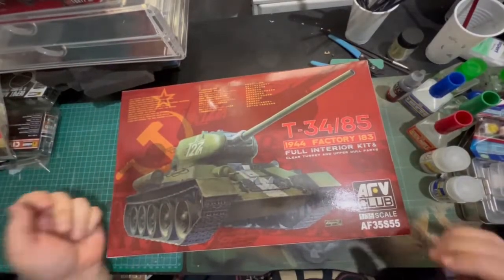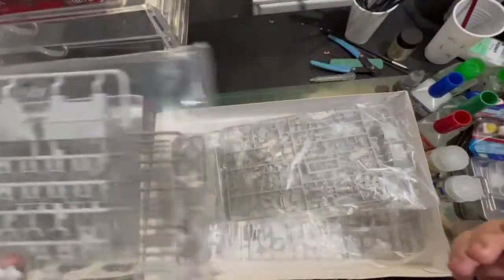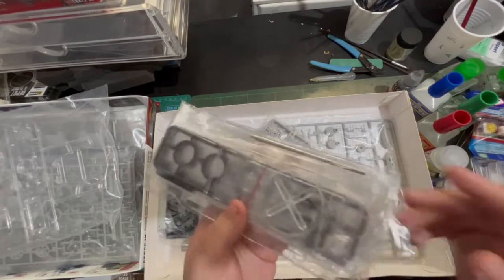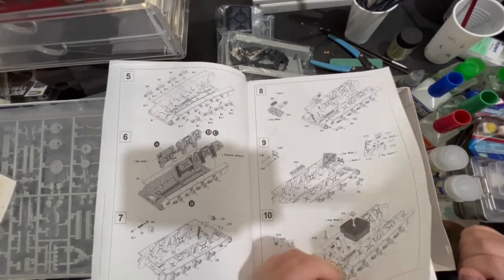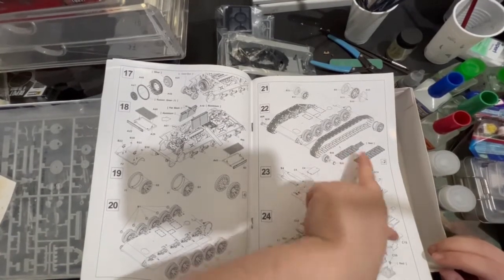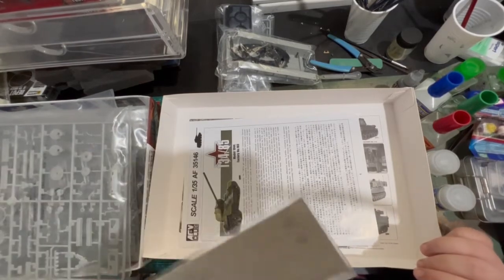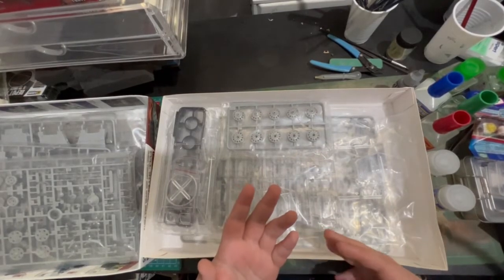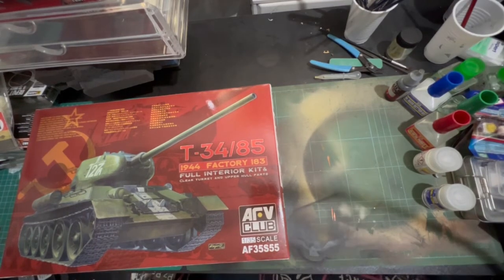AFV Club T-34/85 Full Interior Unboxing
In this video i show you the AFV Club T-34/85 which is very detailed kit in 1/35 scale, i also show some of my current builds as well.